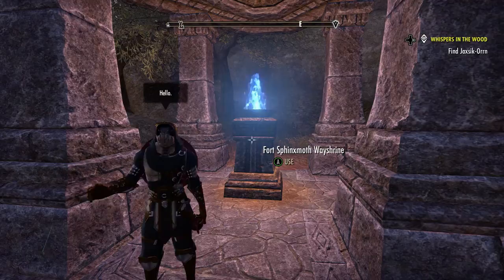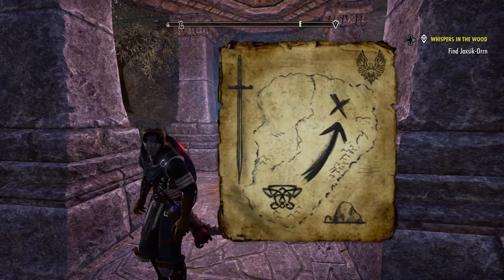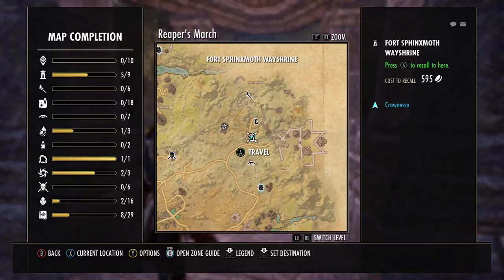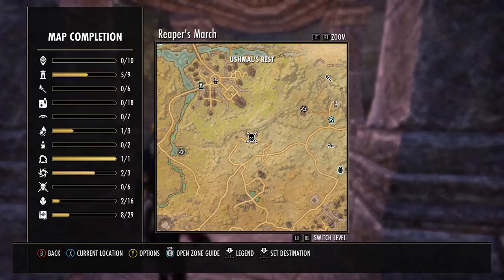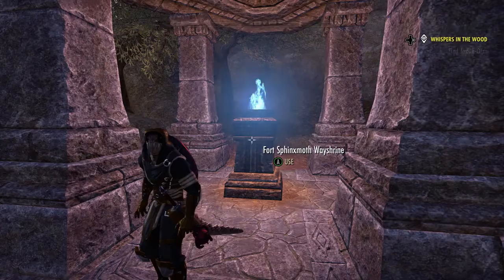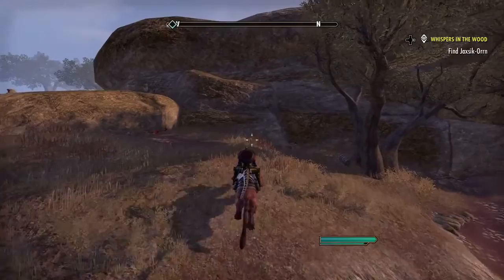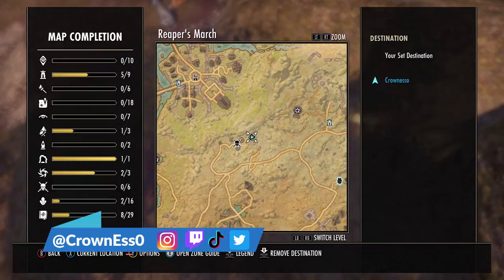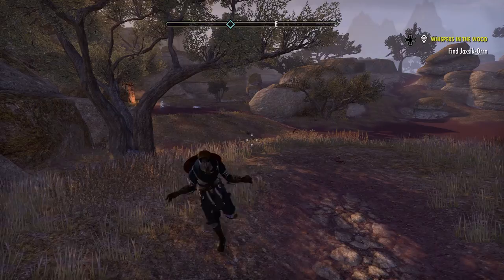Where to find the Blacksmithing Survey in Reaper's March| ESO Elder Scrolls Online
A guided tour to the location of the Reaper's March Blacksmithing survey

Help raise money for sick and injured children at my local CMNH the Edmonton Stollery